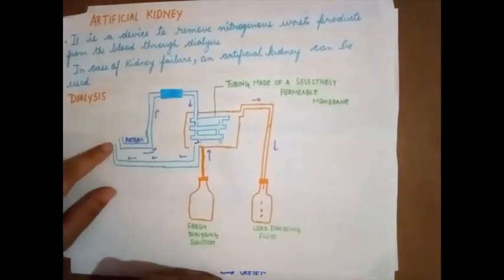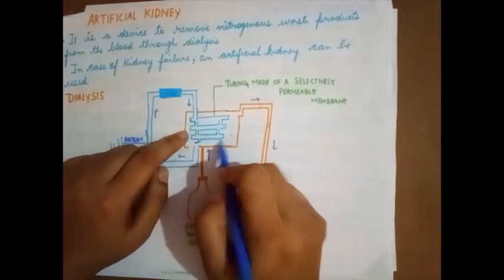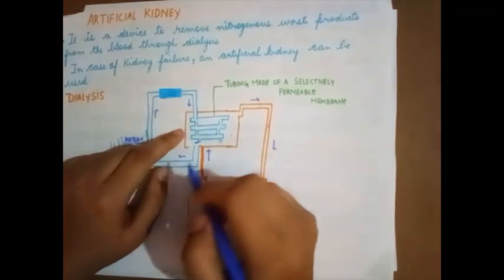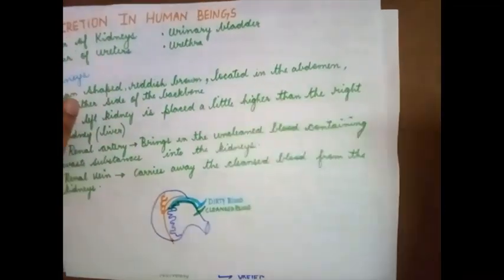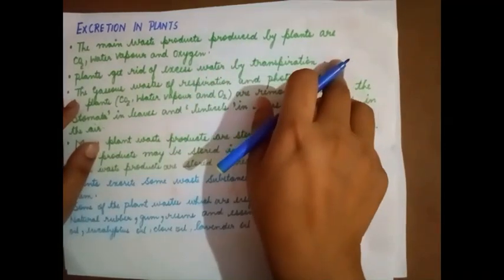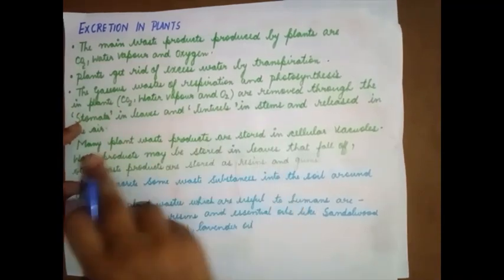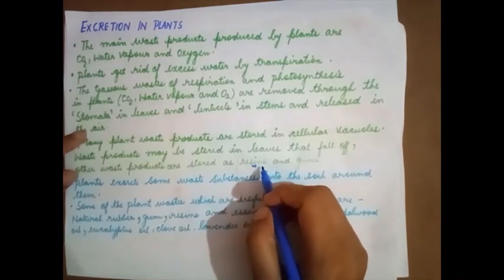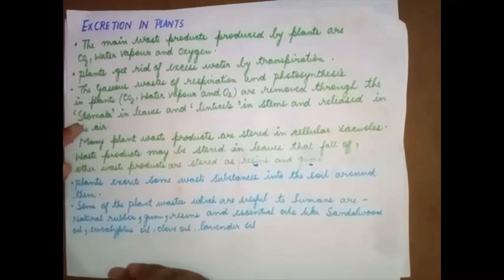Excretion - Video 16 Part 2